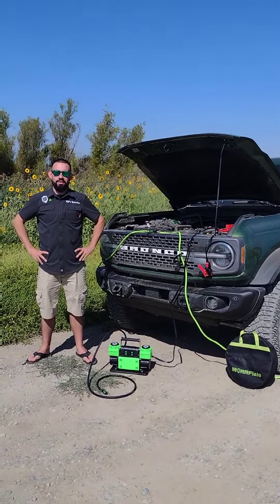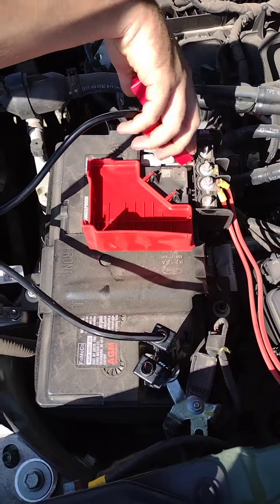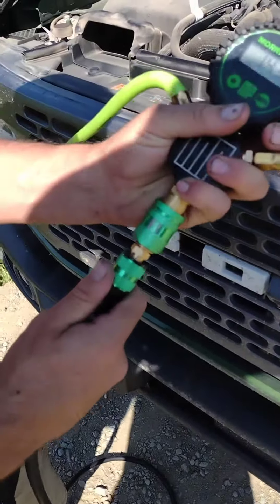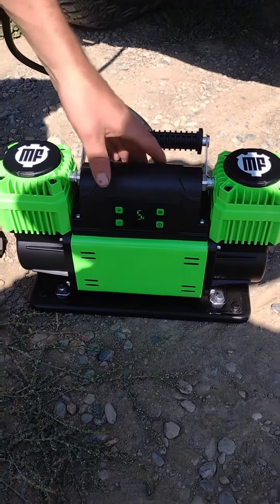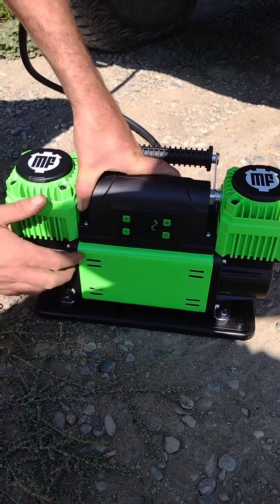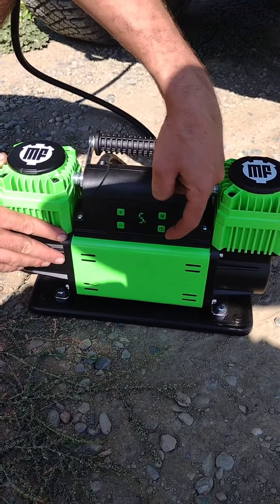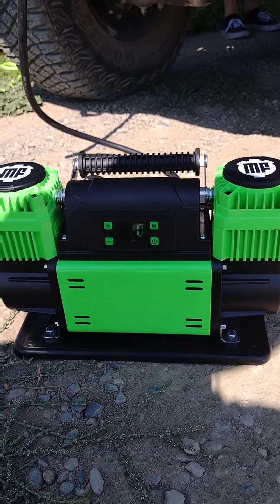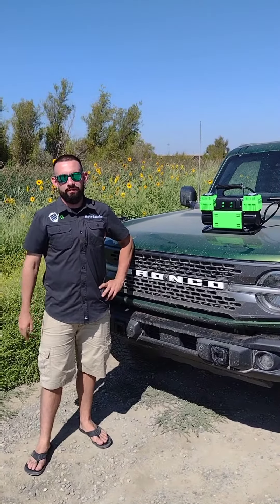TenSix PSI Pro 12v Automatic Compressor How To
We made these neon green monsters with a simplified experience in mind. Follow the simple steps in the video and below!

1) Set your compressor on the ground
2) Hook up the battery leads to your vehicle battery, negative first, positive second.
3) Start your vehicle
4) Connect your quad hose kit to your compressor and open the slide valve
5) Set your desired pressure using the + and - buttons on the compressor.
6) Confirm the desired pressure by hitting the "Go/Power" button.
7) Hit the "Go/Power" button one more time to start the compressor. If you want to stop it at any point in time, hit the Go/Power button again.
7.5) The compressor will stop and start itself throughout the inflation process, this is normal as the program learns your air needs.
8) Once it is done, it will stay turned off and your desired pressure will be on the screen. It should read within 2psi of your hose gauge.
9) Disconnect the quad hose kit, and the battery leads, and store back in its carring case.
10) Head to the next adventure!